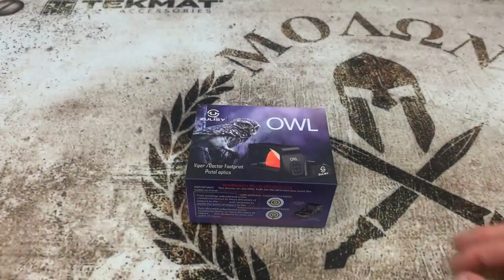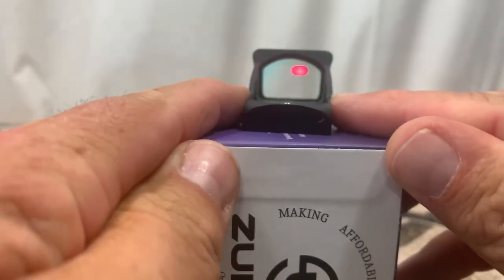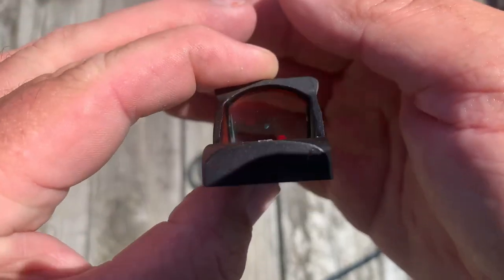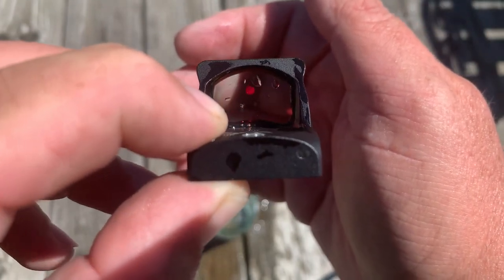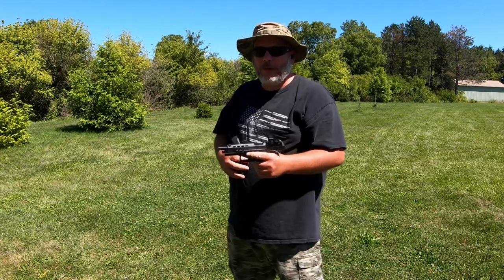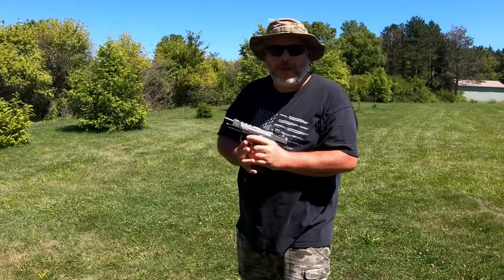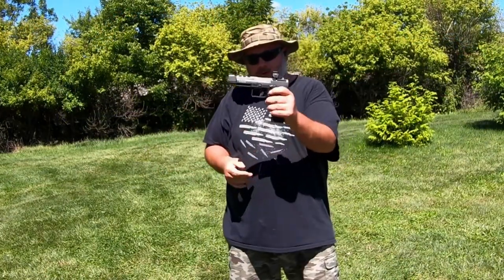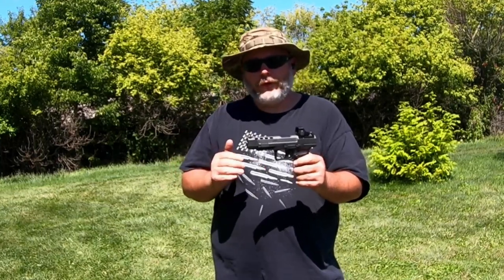Zulisy Owl Doctor Cut Review - Good Budget Option or Junk?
Zulisy Owl Doctor Cut - Good Budget Option or Junk?

Amazon Storefront